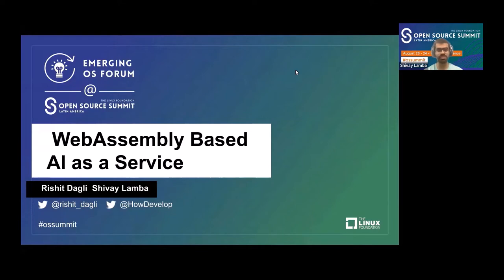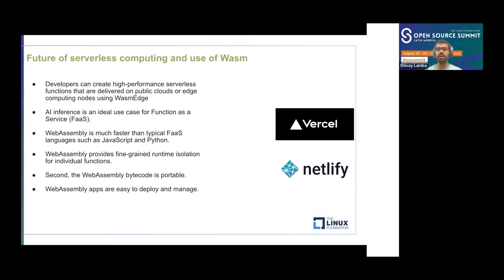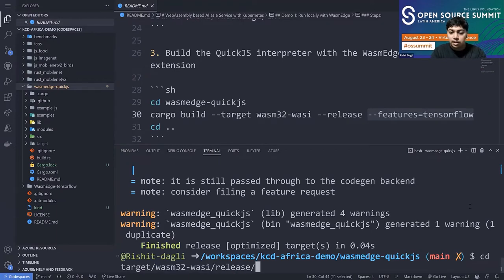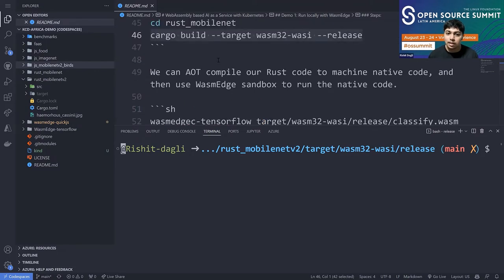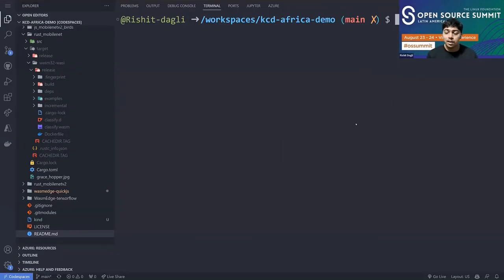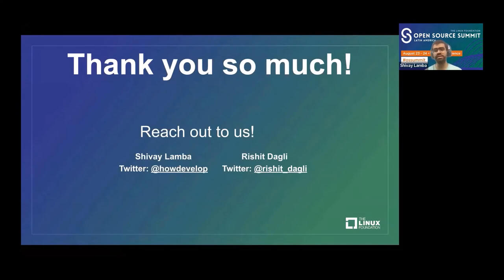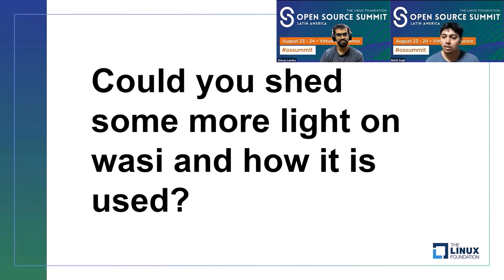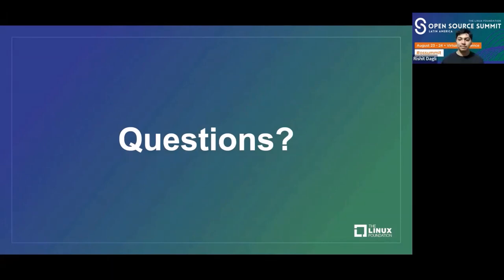WebAssembly Based AI as a Service - Rishit Dagli & Shivay Lamba [Presented in English]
WebAssembly Based AI as a Service - Rishit Dagli, Narayana Junior College; Incoming University of Toronto & Shivay Lamba, Meilisearch [Presented in English]